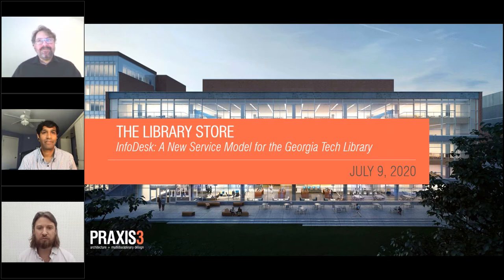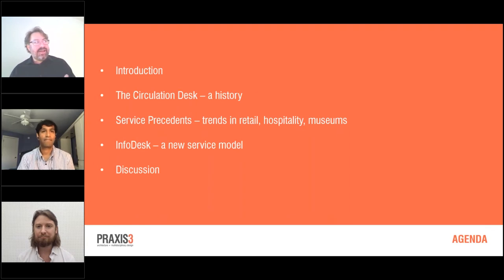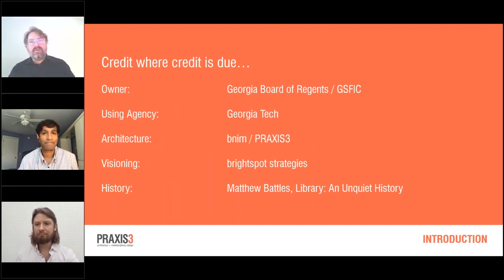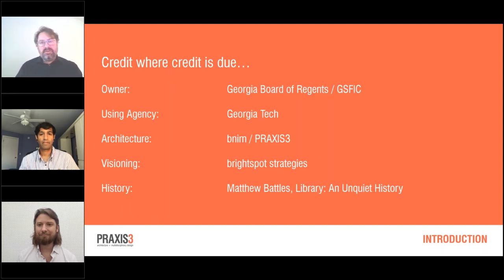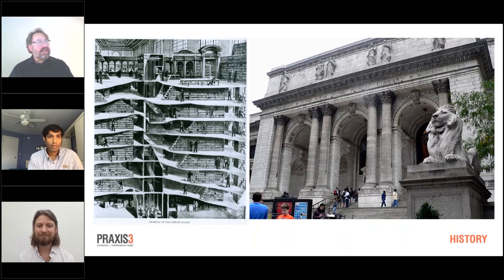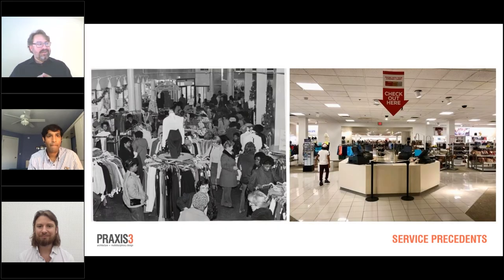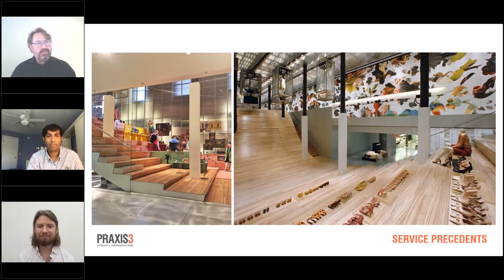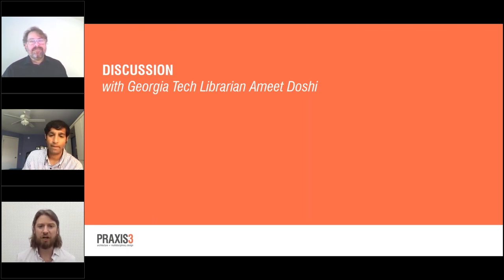The Library Store: A New Service Model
In reinventing itself as a Research Library for the 21st Century, the Georgia Tech Library has taken a completely new approach to Library Services. In this webinar, we discuss ways the Library has employed contemporary retail practices to reframe how Librarians interact with Library patrons. You’ll hear how Library Services have evolved over the centuries alongside the evolution of the Library as an Institution. We discuss retail trends such as side-by-side consultation and self-guided browsing and how they relate to Librarians’ roles in the digital era. Finally, we’ll take a close look at the Georgia Tech Library’s Service Model and how the design responds to an expanded idea of the roles Librarians can play on their campuses.